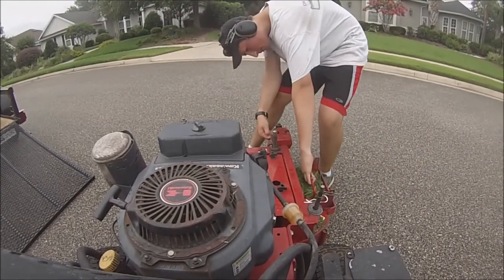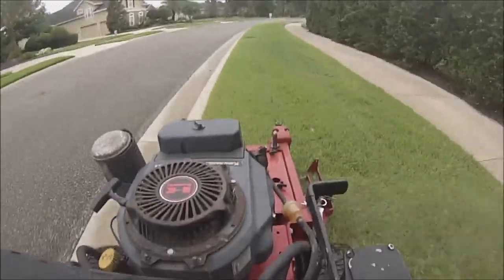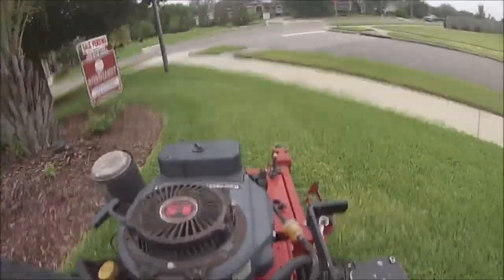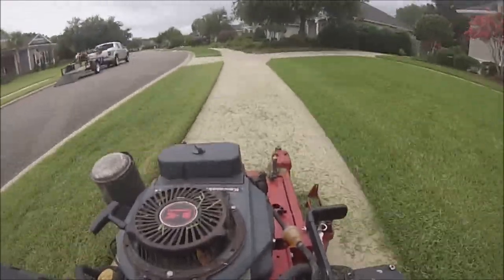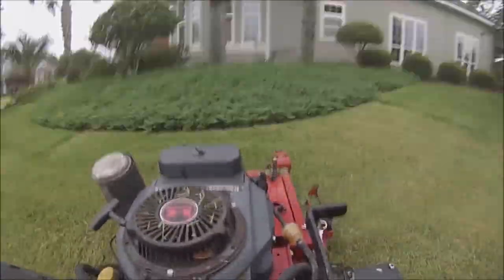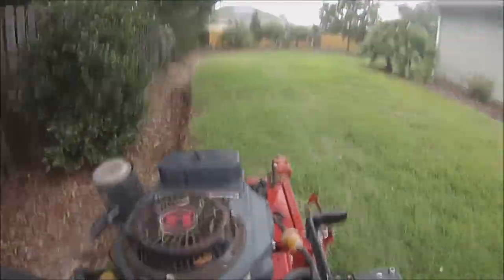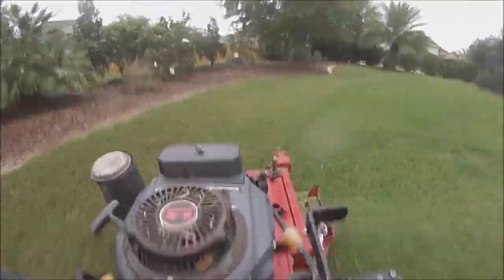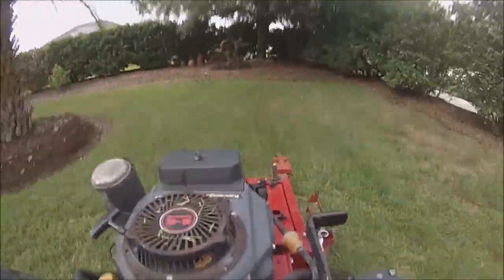Mowing Vlog #3 - Mowing a Corner Lot